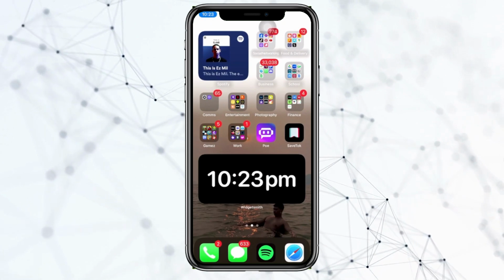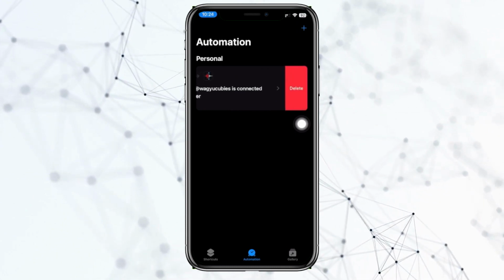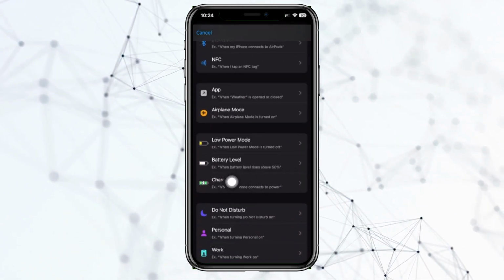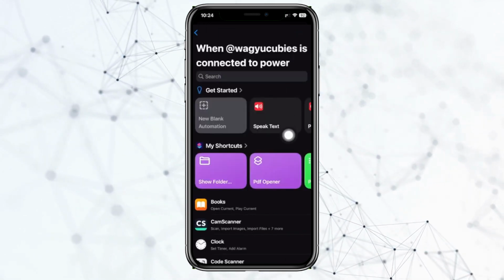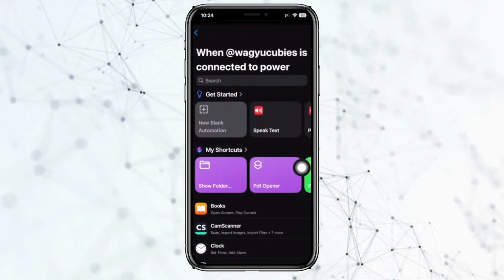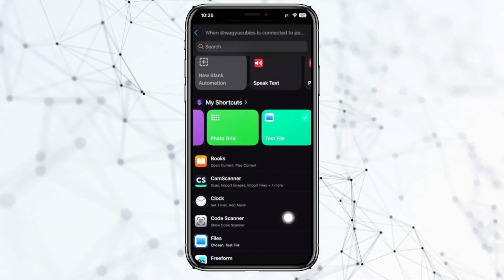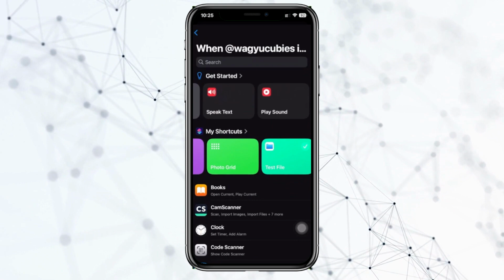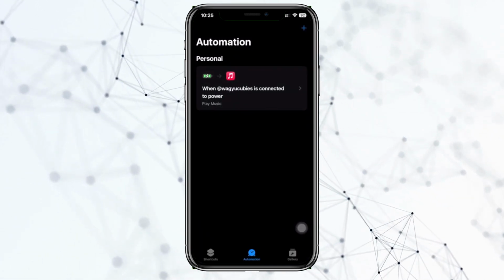How To Change iPhone Charging Sound On IOS 17 [easy]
🔊🔄 Tired of the same old charging sound on your iPhone with iOS 17? Time for a change! Join us in this quick tutorial where we guide you through the easy steps to customize your iPhone charging sound.

Discover how to choose from a range of fun and personalized charging tones to make plugging in your device a more enjoyable experience. Whether you want something lively, soothing, or just different, we've got you covered.

By the end of this video, you'll have a unique charging sound that reflects your style. Let's add a touch of personal flair to your iPhone experience! 🔊📱